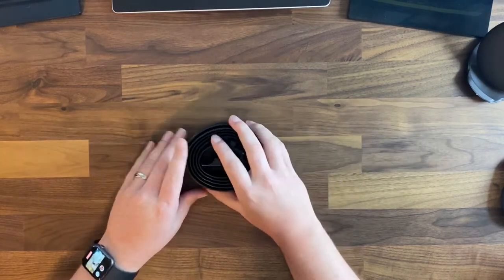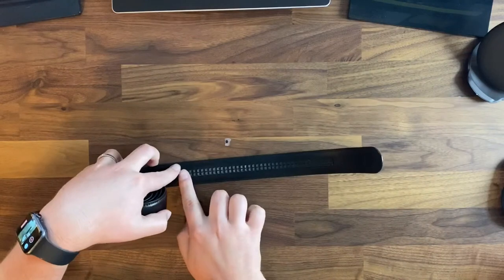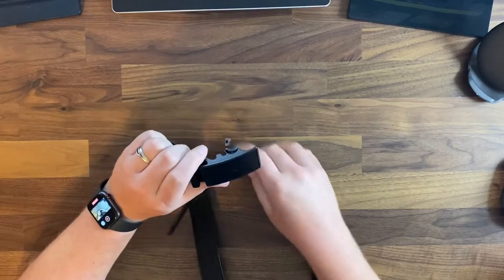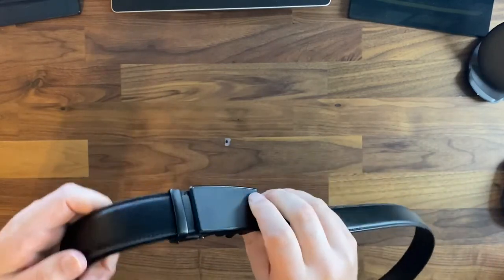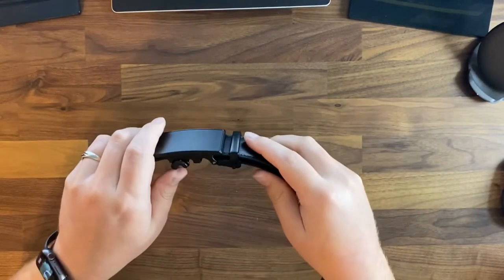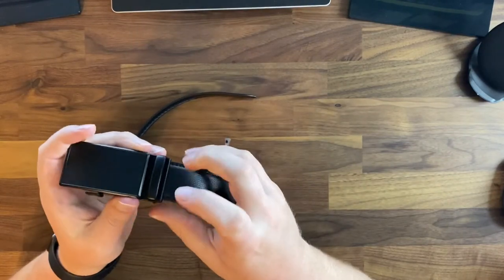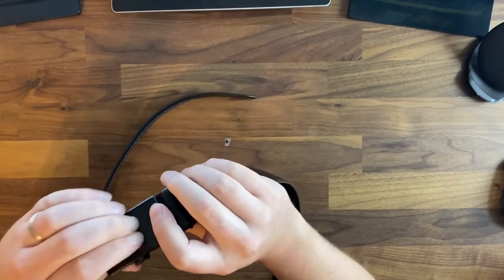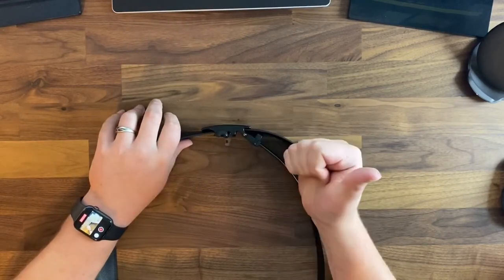Vonmelli Leather Ratchet $14.35 belt unboxing and thoughts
Vonmelli leather ratchet belt unboxing and thoughts, plan to use this belt for conceal carry. Hope you enjoy.